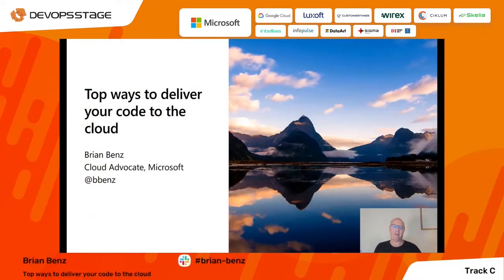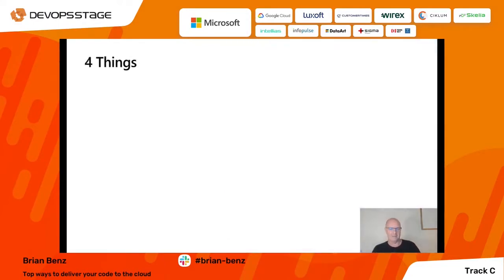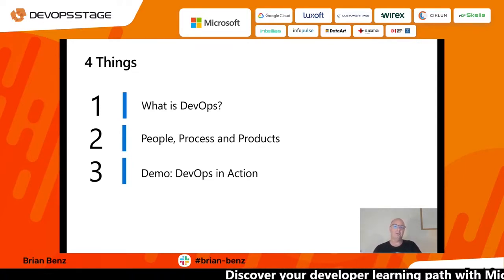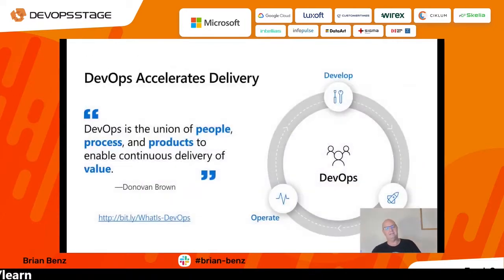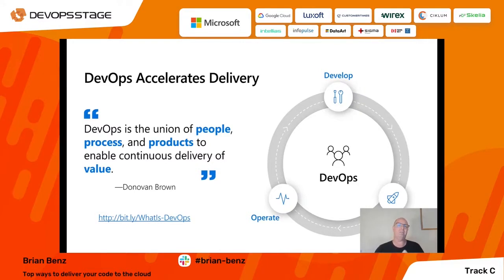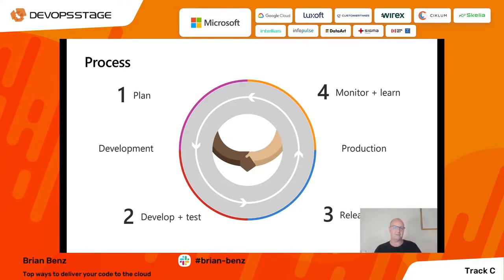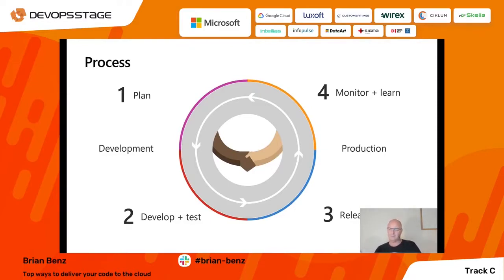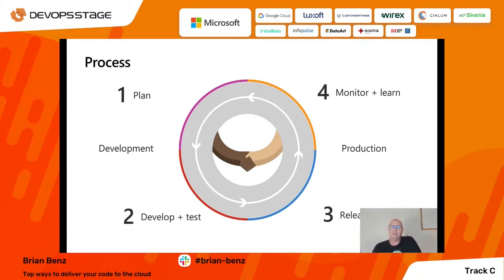Brian Benz | Top ways to deliver your code to the cloud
Want to learn more? Sign up for DevOps Stage - the biggest conference on Cloud Architecture and DevOps
Top ways to deliver your code to the cloud | Track С | DevOps Stage 2021